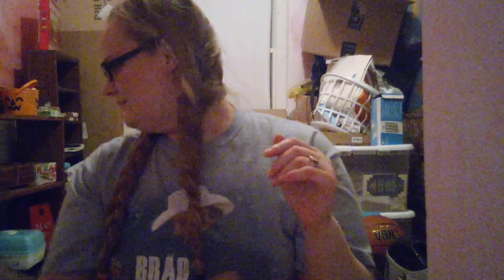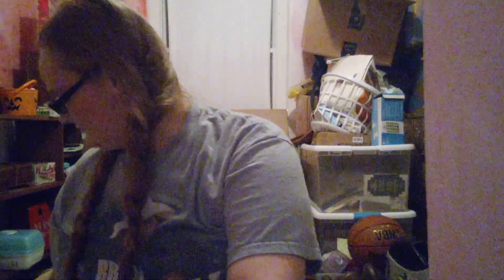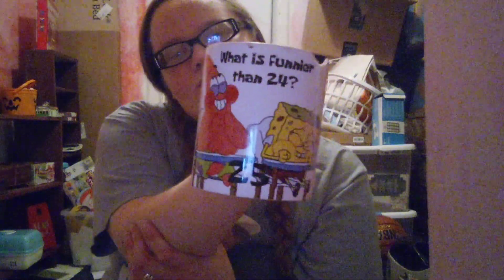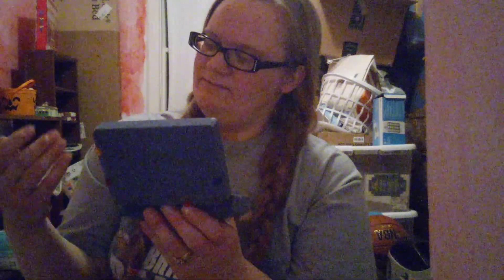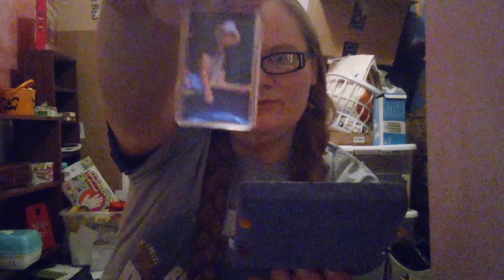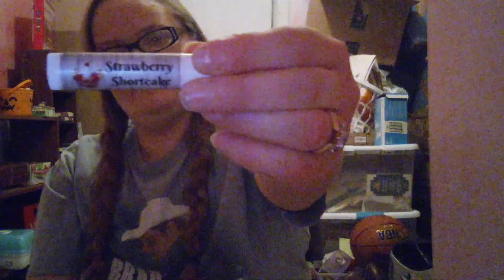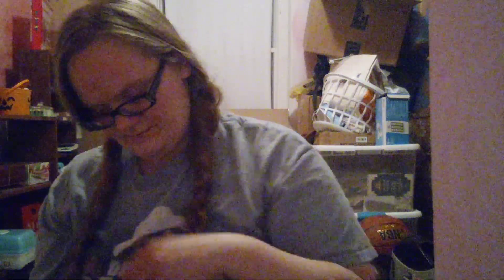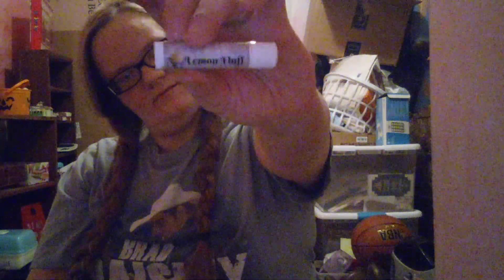Collector's Edition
Random fact about me you may not have known: I have been a collector of unusual things over the years! In this video I give you a taste of each of my different collections. Enjoy and have a wonderful day/night/ whatever time of day it is where you're at. 😊